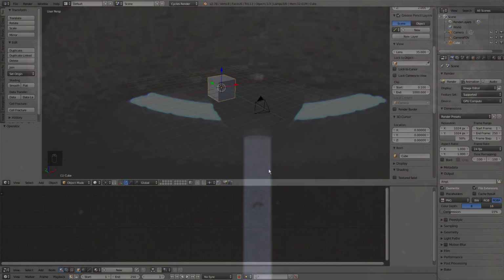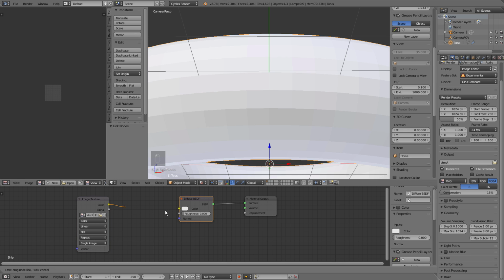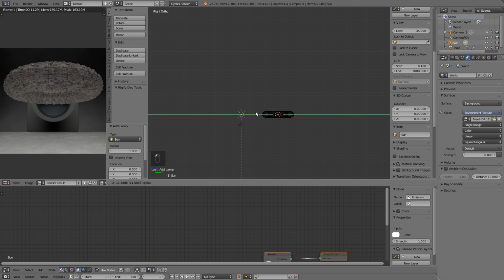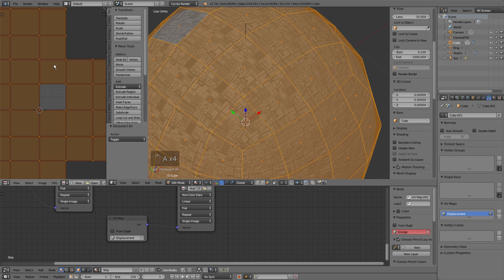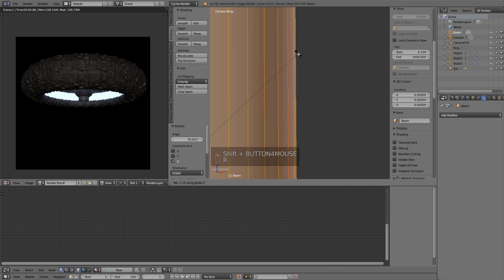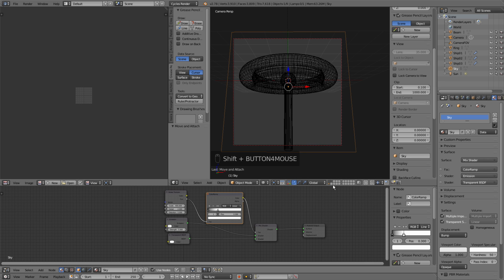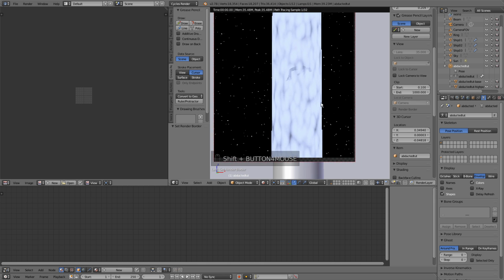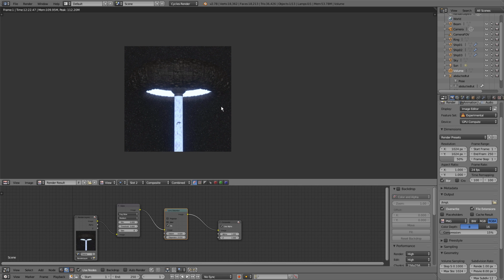Blender Tutorial: Alien Abduction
A rundown of how to create a simple alien abduction scene.

I would love to see what you make after watching this!